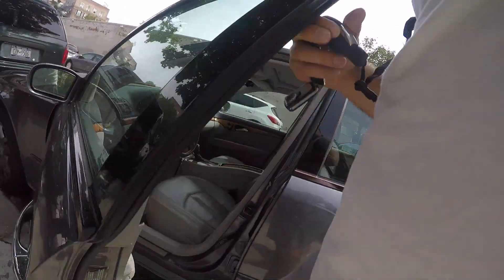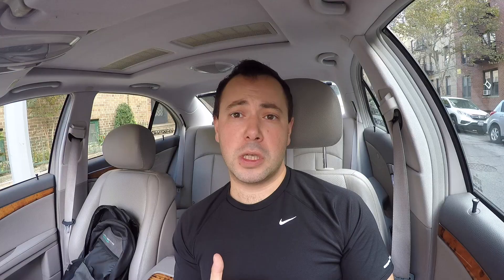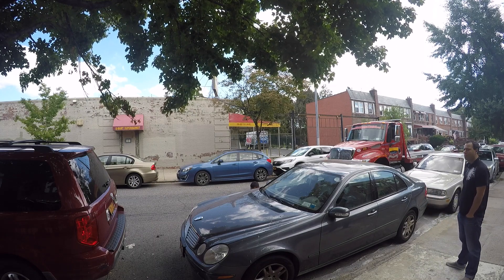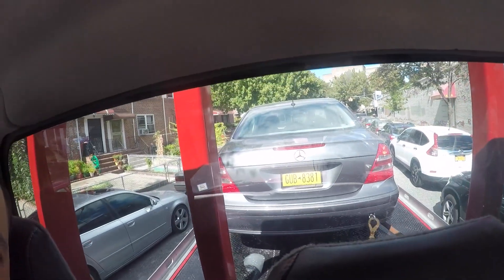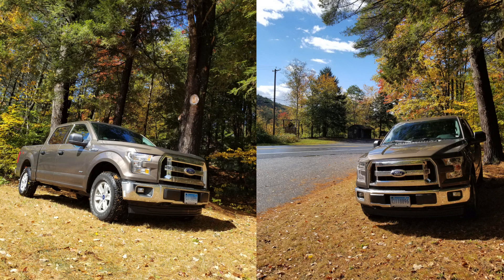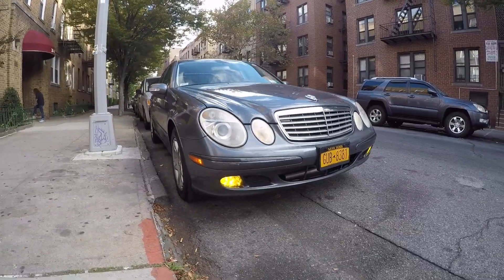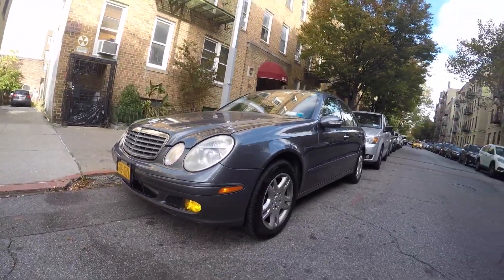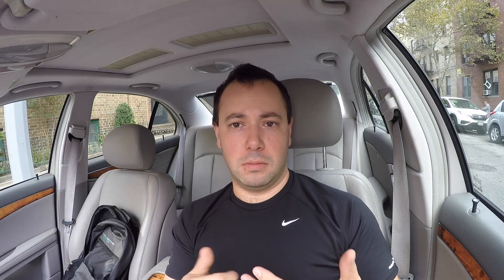$1700 to fix a $5000 Mercedes :(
Embracing the pain of paying $1700 for repairs on my E350 and extremely happy to have it back.